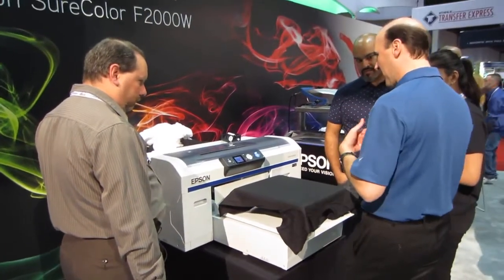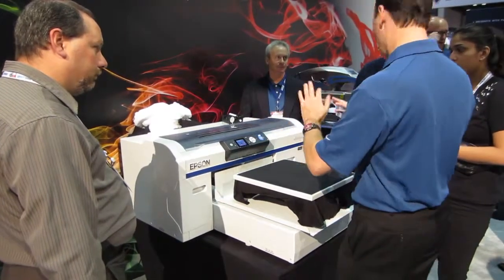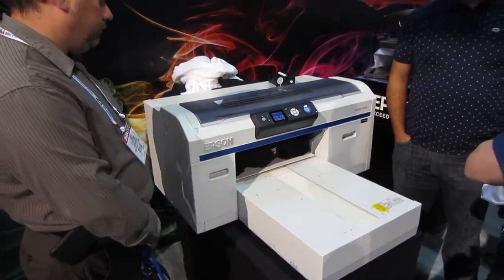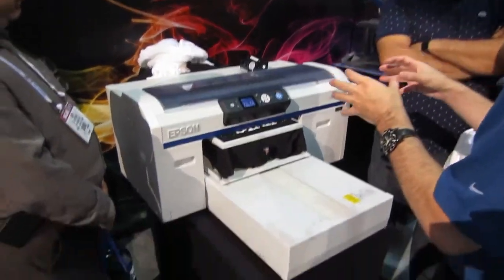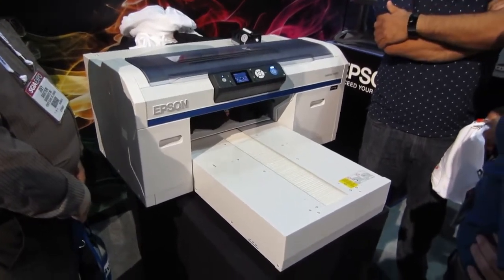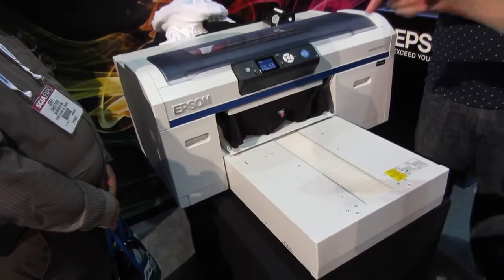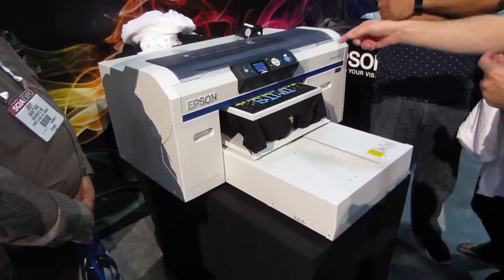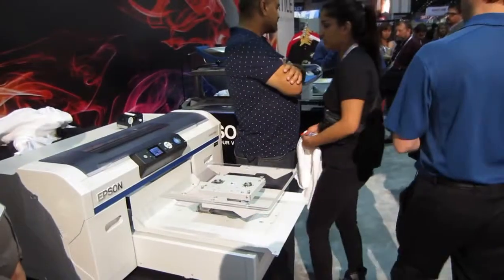Epson SureColor F2000 - Dark Shirt Printing Start to Finish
The Rumors Are True - For over three years, Epson dedicated a team of mechanical, chemical, and software engineers to create an all-new imaging technology dedicated for printing directly to garments. This endeavor allowed us to rethink everything and ultimately design a garment printer the way it was meant to be.